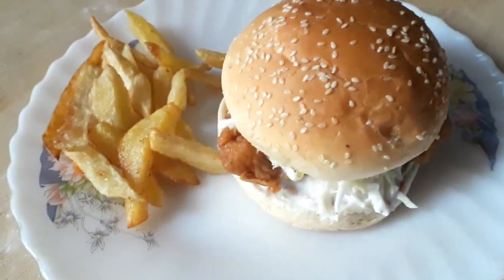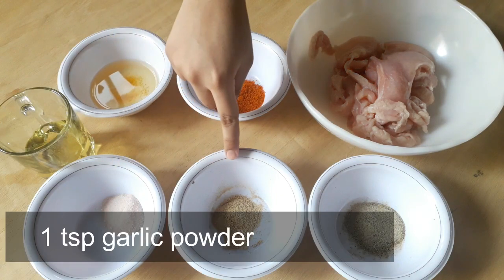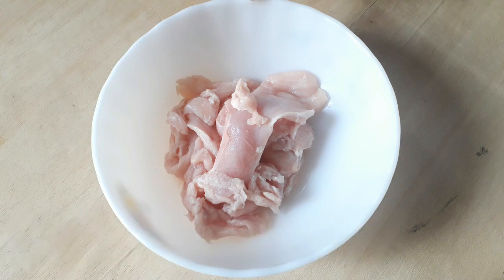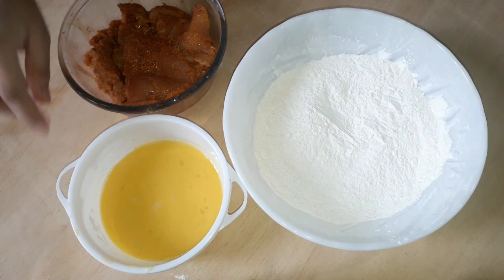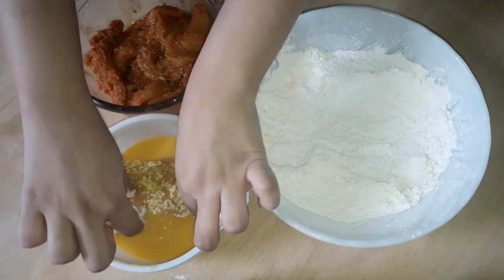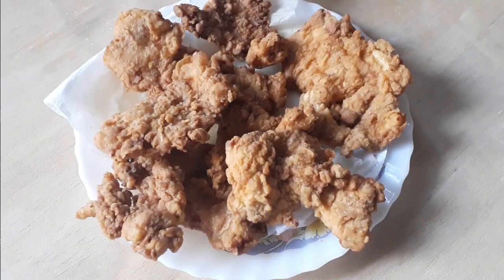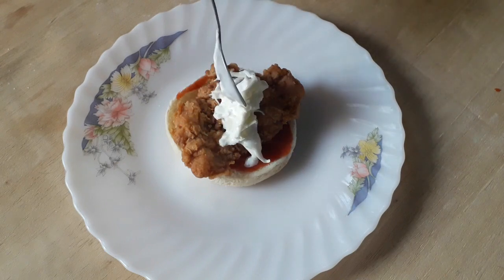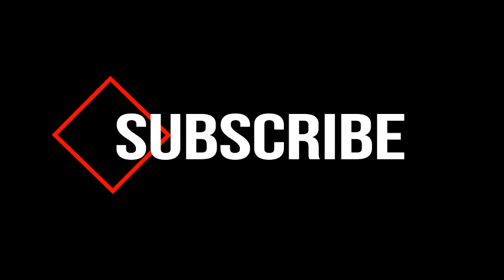3 steps kfc photocopy chicken zinger burger | restaurant style recipe at home, zingoo foods by aiman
Now you can make Albaik, kfc or MacDonald's style crispy chicken zinger burger at home in easy 3 steps, just like kfc photocopy chicken zinger burger.Restaurant style zinger burger at home looks difficult but this recipe has made it so easy.enjoy your burger lock down recipes and prepare it at home by watching foods by aiman 's kfc zinger burger recipe video.The kfc photocopy chicken zinger burger can be prepared using common ingredients, which are abundantly available at home ( no special items required ).

watch this video till the end. don't forget to like this video and subscribe to this channel.Comment down below to share views about this recipe.You can also request about recipes, we are here to listen you.

other recipes [ Foods by Aiman ]

video edited on: FIlmora